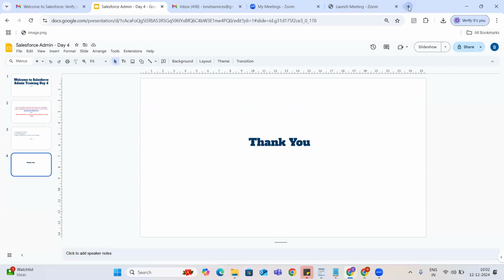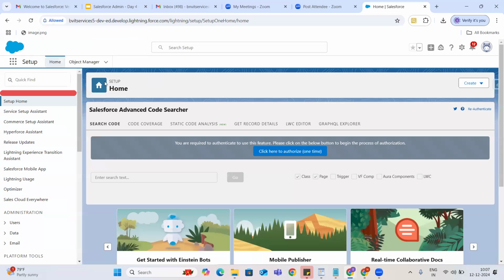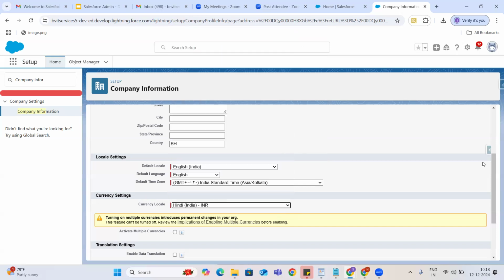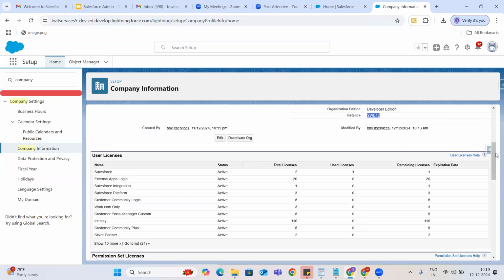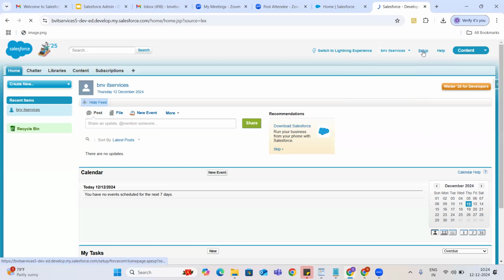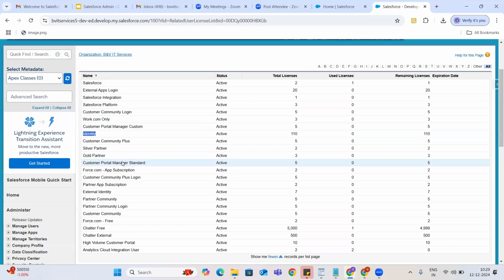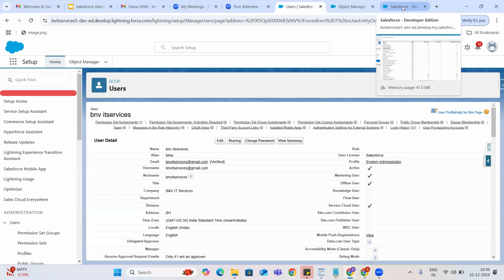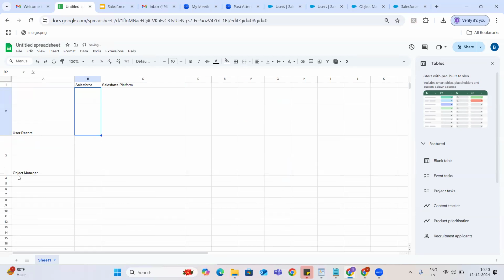Salesforce Admin - Day 4 - User Management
Helps you to understand types of user licenses and its differences